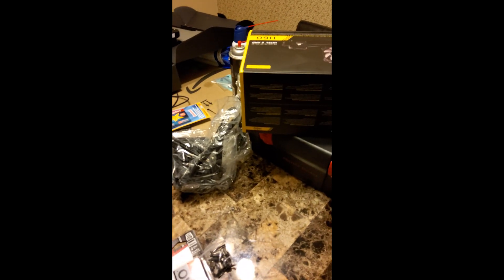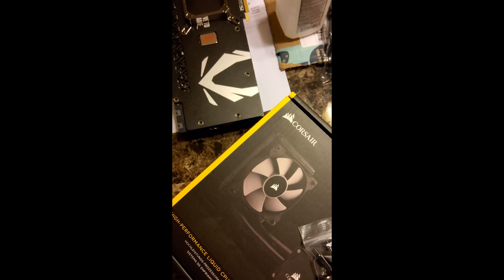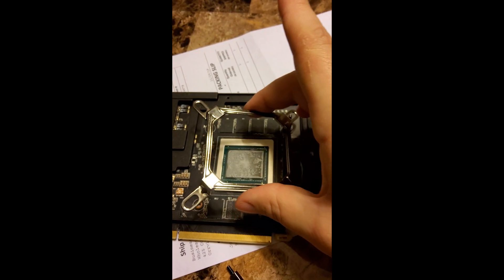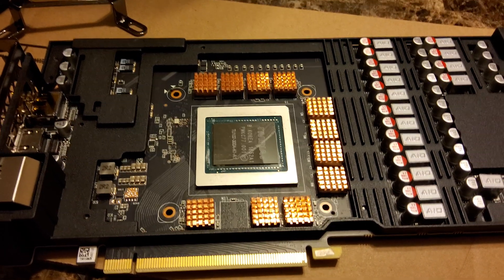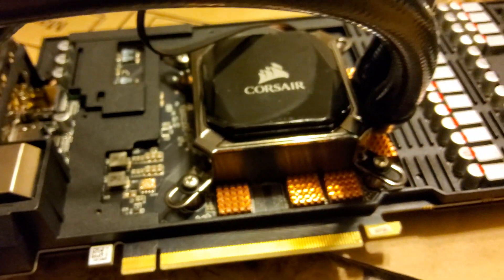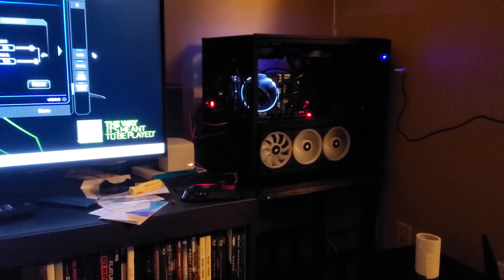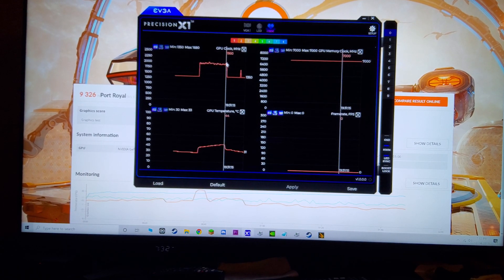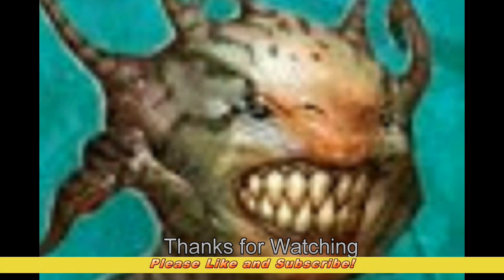Zotac AMP MAXX 2080 Ti | Corsair H60 AIO | GPU Water Cooling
Installing a Corsair H60 AIO onto a Zotac AMP MAXX 2080 Ti GPU.